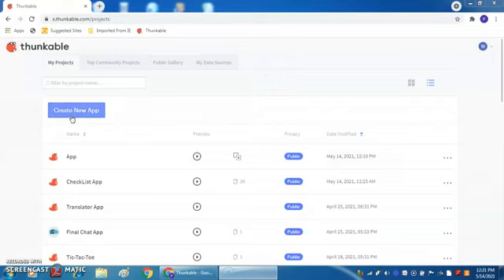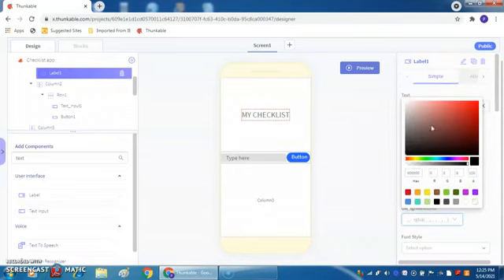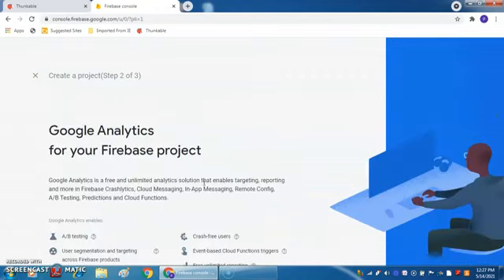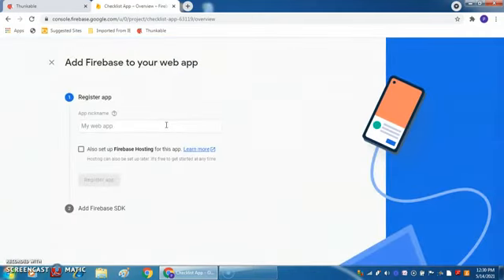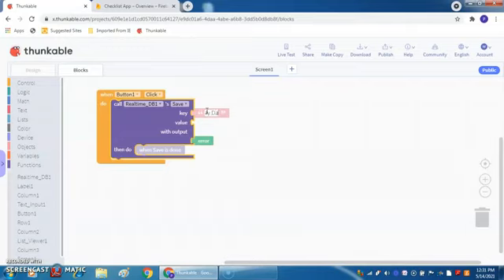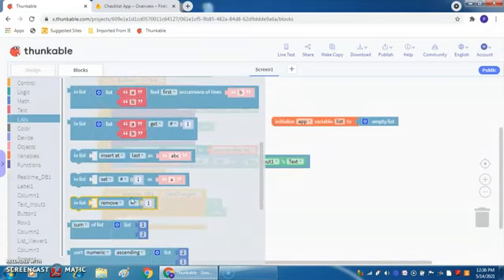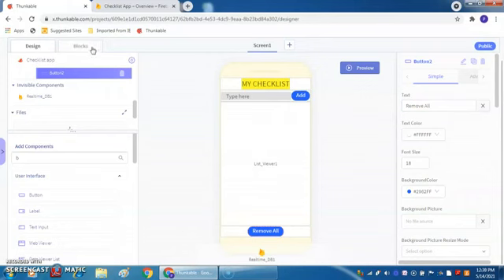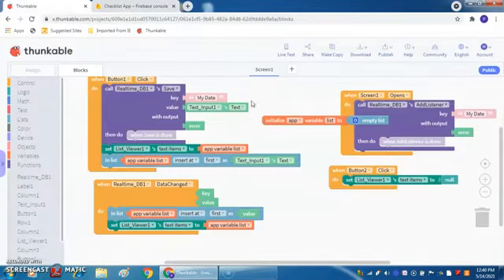How to make checklist app using Thunkable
Hello friends welcome back to another video so in this video I will tell you how you can make your checklist app using thunkable easy to make
Helpful for remembering dates or any important thing
Bye!